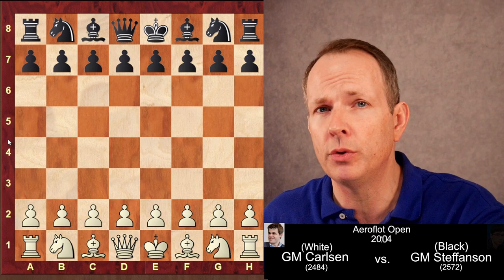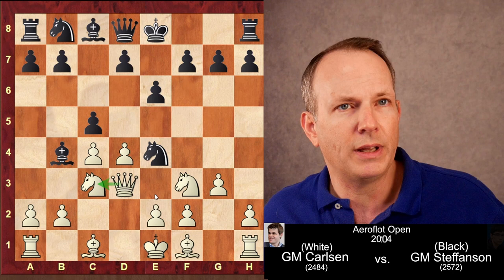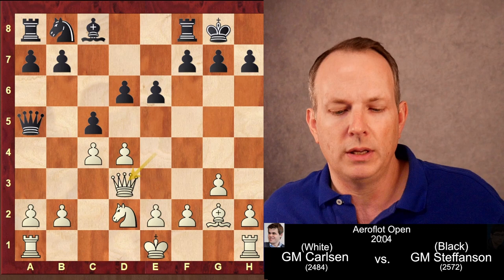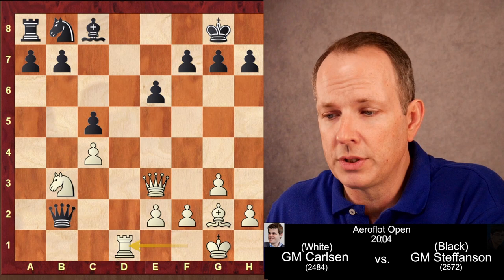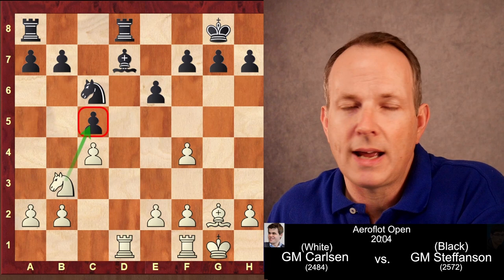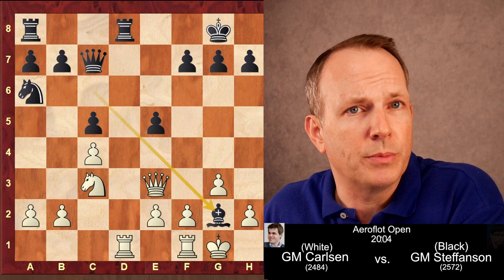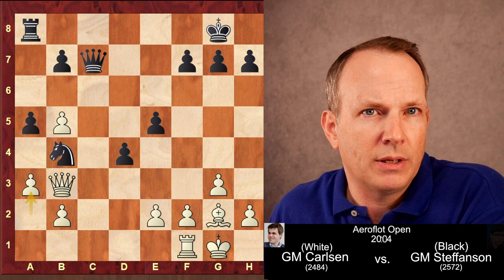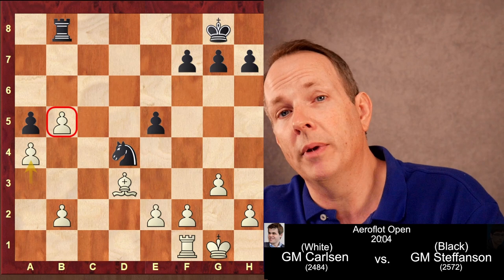Magnus Carlsen Shows Us How to Crush the Nimzo-Indian!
Magnus Carlsen completely freezes his opponent's queenside with white against the Nimzo-Indian in this game played at the Aeroflot Open. Magnus Carlsen fianchettoes his kingside bishop to pin his opponent's pieces down. Then Magnus Carlsen uses subtle tactics against the Nimzo-Indian to keep his opponent in complete lockdown. Enjoy the game!
Magnus Carlsen vs. Hannes Stefansson